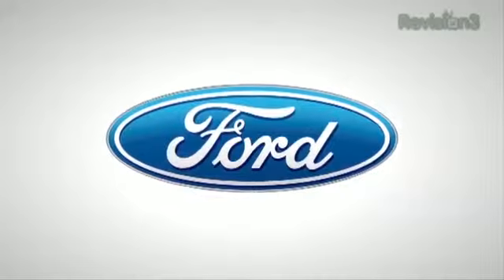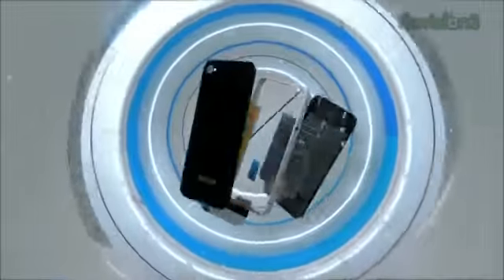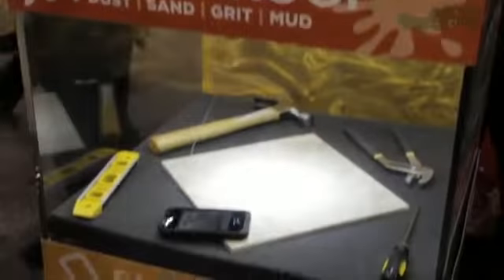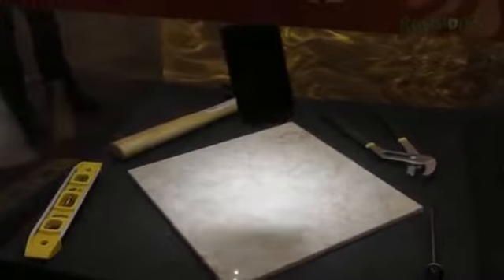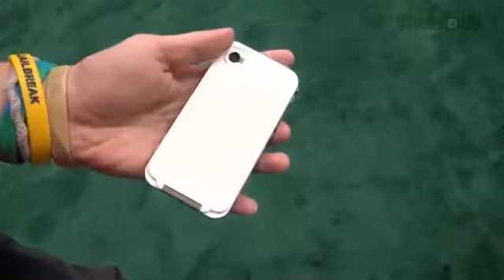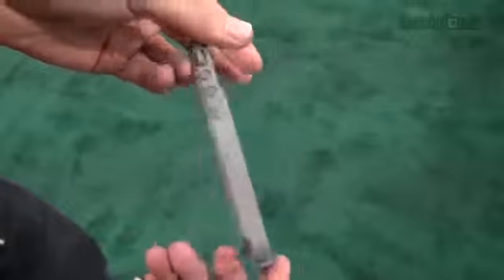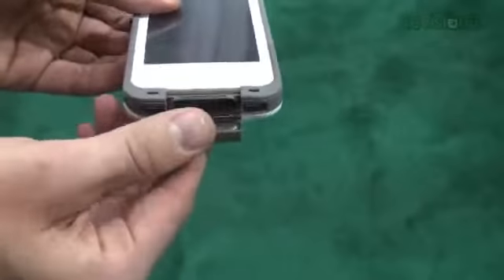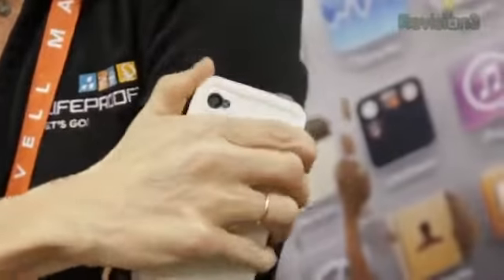Life Proof iPhone Cases at CES 2013